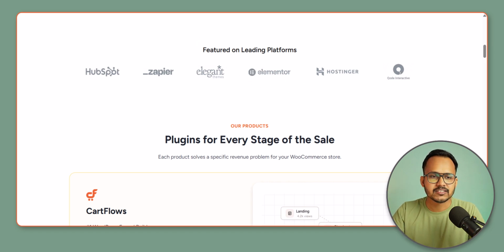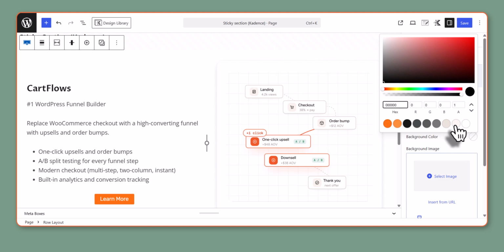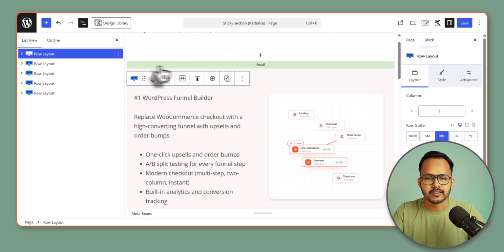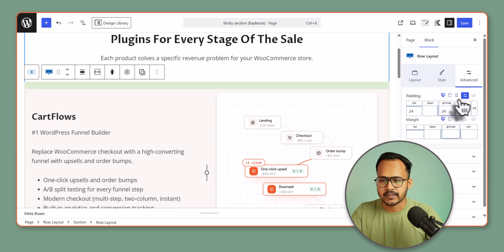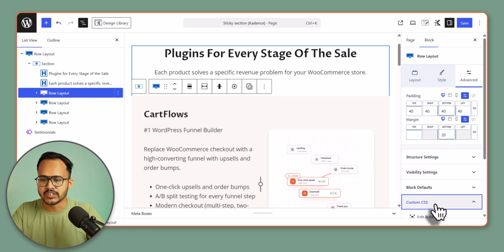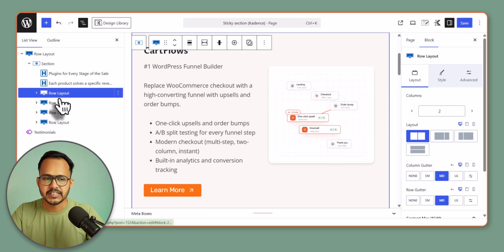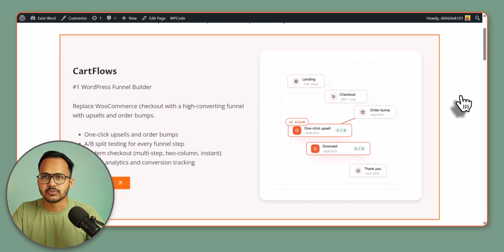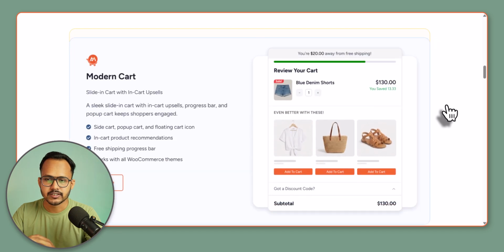Create a STACKING Card Effect in Kadence (Scroll Animation)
Create a stunning STACKING Card Scroll Animation in Kadence Blocks for WordPress 🚀

In this step-by-step tutorial, you’ll learn how to build a smooth sticky stacking card effect using Kadence without any complicated setup. Perfect for landing pages, feature sections, portfolios, and modern website designs.

🚀 Tools used: Kadence Theme & Kadence Blocks. (Free Version)
CSS property ---  Position: Sticky; Top: 30px;
It allows an element to be treated as "relative" until it reaches a specified threshold (like top: 30px;) within its scroll container, at which point it "sticks" and remains fixed in that position as the user continues to scroll.